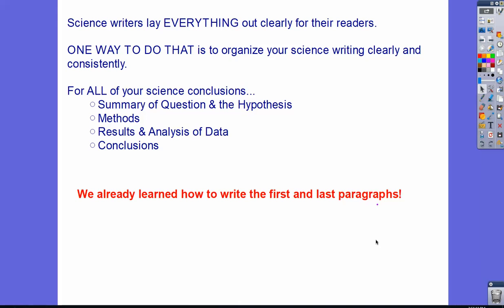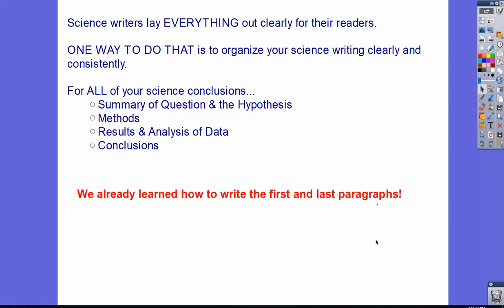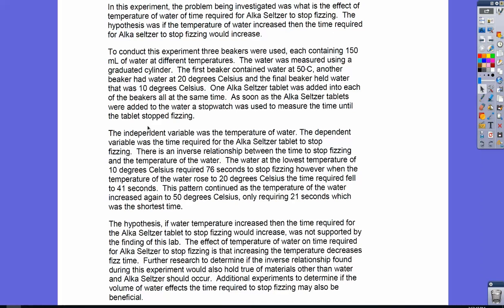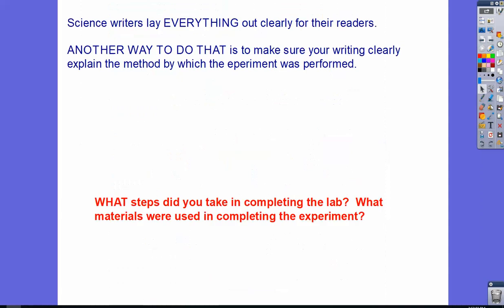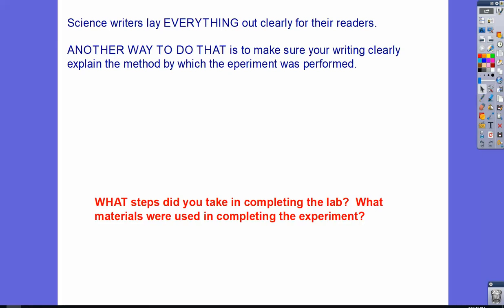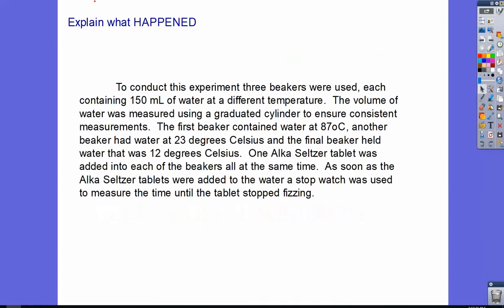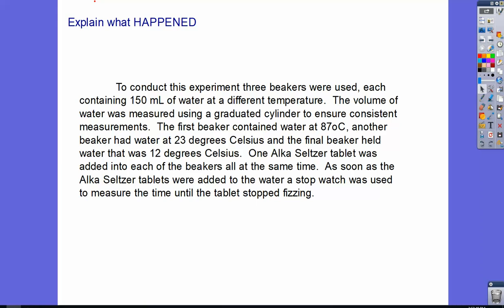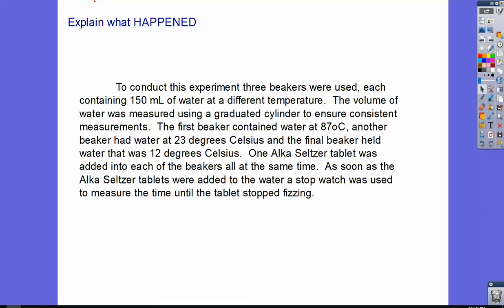lab report writing paragraph 2 methods